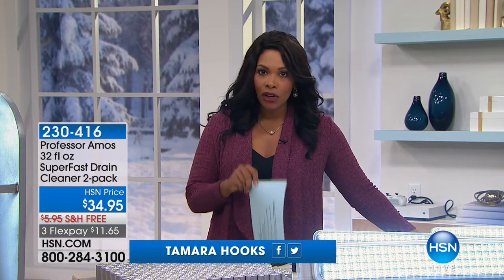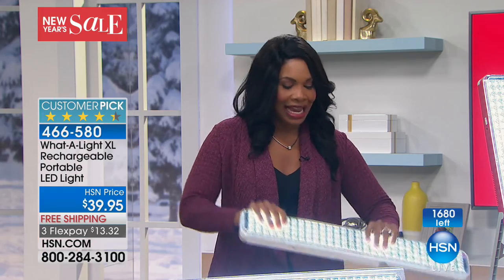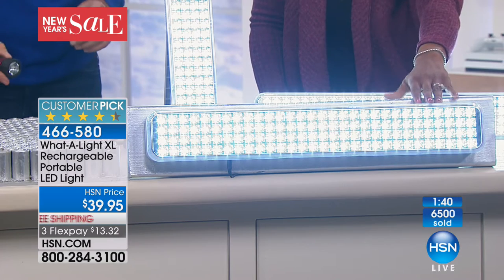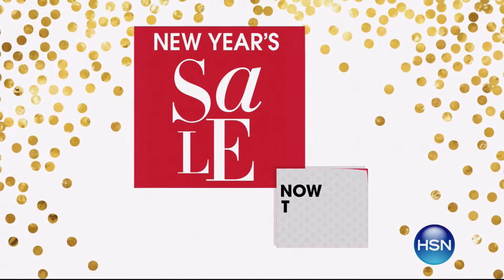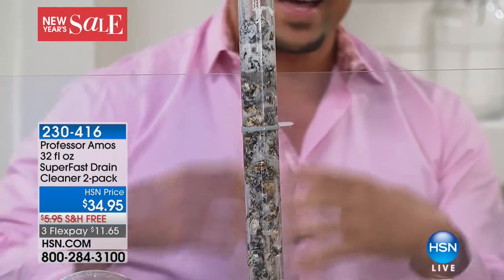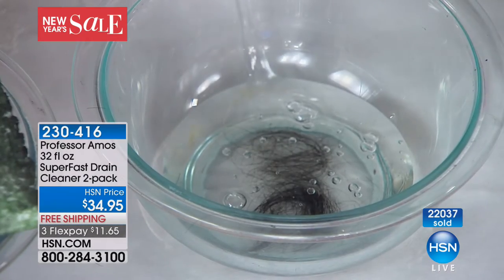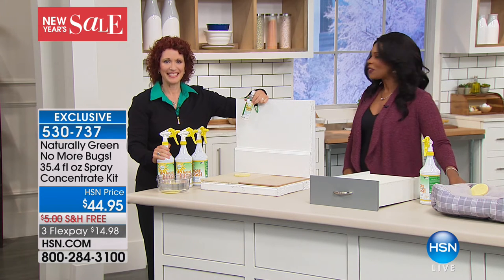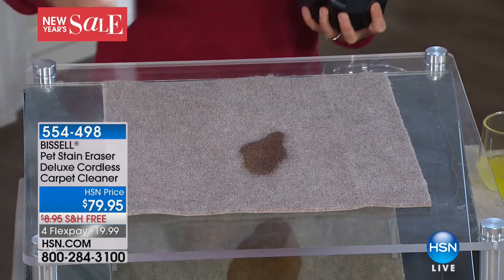HSN | Home Solutions 12.30.2017 - 02 AM